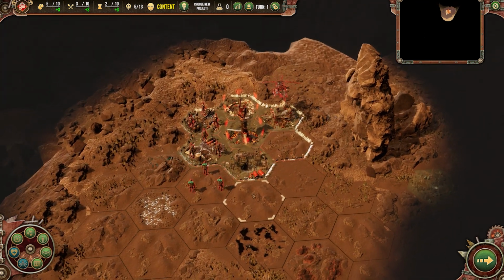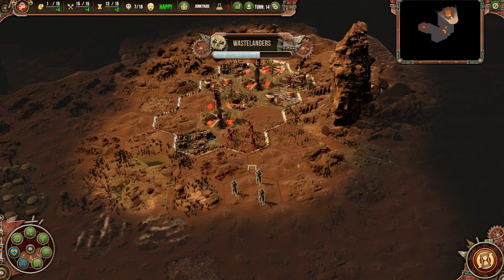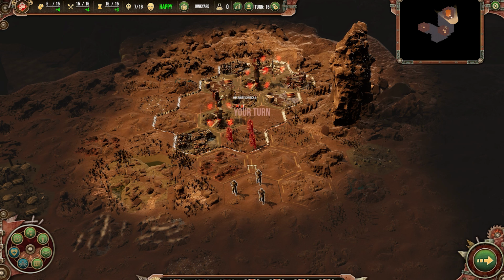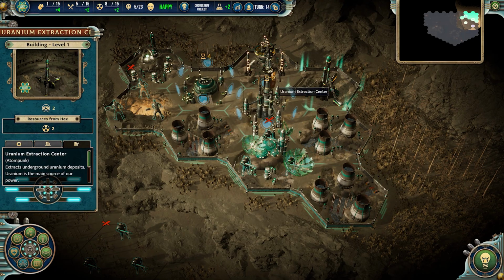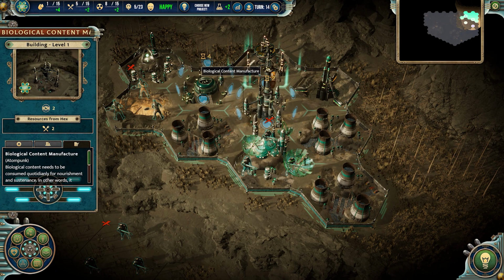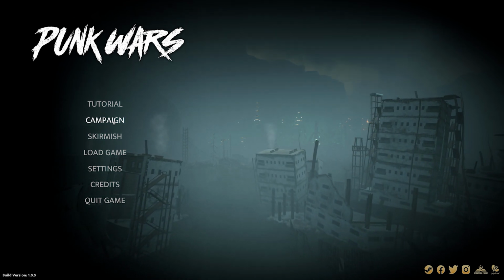Punk Wars Review | Where 4X Strategy meets Steampunk Madness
Punk Wars is a brand new 4X strategy game developed by Strategy Forge SA and published alongside Jujubee SA. Punk Wars and Jujubee Games Studio reached out and sponsored this video, providing me also with a beta testing Steam key to try Punk Wars before it hits the shelves on November 11. You can check out Punk Wars on Steam right

Punk Wars is a turn-based 4X title set after the fall of civilization. New powers emerge in a post-apocalyptical world, where steam, steel, atom and diesel-punk corporations clash to spread their techs, ideologies and ways of life across the new landscape. In Punk Wars we take control of one of four powerful organizations, exploring ruins and a ruined megacity, leveling up units and engaging in a rather tactical combat setting, growing science and technology, military developments and supply chains. Ultimately pushing to unite a prosperous and peaceful humanity, gather resources, and take control (in whatever way you see fit).

Jujubee Games, who published Punk Wars, sponsored me to create this video and provided me with a Steam key to play it (beta-access version, full version may differ from what you see in this video). I do not receive a cut from any purchases made through the link above, I'm just supplying it out of courteously. All opinions are my own (the sponsors didn't wish to see this video first, and they did not require me in any way to say - or not say - anything in this video).

About Punk Wars:
Like Humankind or Sid Meier's Civilization Punk Wars is a 4X strategy game. However it's set in a post-apocalyptical world, where factions fight (or trade, who knows) against waste landers and other factions for control or resources, city sites, and techs. Here's what the team said themselves:
The years go by and another cycle has come to an end. Our civilisation has crumbled due to our greed and selfishness. Now we know that to avoid repeating the same mistakes, we need to stand united… and ours is the banner, under which humanity can thrive again. Our technology, philosophy and way of life are the ones that can finally bring happiness to the world… we just need to convince a few stubborn leaders...

Punk Wars is a combat and tactics-oriented strategy drawing inspiration from the classic turn-based 4X titles. Set in a post-apocalyptic world, in which the ruins of a once powerful megacity become the arena for a deadly fight between four newly emerged corporations, trying to assert dominance for both their unique technology and philosophy of life.

Become the powerful leader of the mesianic steampunk, tenebrous dieselpunk, militaristic steelpunk or technocratic atompunk; explore the ruins of a bygone civilization, where resources are scarce and the dangers way too common. Develop your infrastructure and technology that will secure your triumph. Create a winning strategy and a playstyle for each faction, utilising their distinctive skills and units.

But before you make that happen, you will have to set out to explore the once magnificent, ruined wasteland full of hostile nomads; find water and other vital resources, extract them and put them to a good use developing your scientific, industrial and military infrastructure. Grow and expand your territory, creating advanced and foolproof supply chains in which single units rely on each other, working together like one organism.

Grow and rule over your population, carefully monitoring its well-being and keeping it content. Plan ahead as much as you can, but leave yourself some space for a time when a random event strikes. And finally - put your meticulously trained and developed units to good use, engaging in challenging, turn-based battles that will put your tactical thinking to the test.

Take control of one of the four powerful corporations - Steampunk, Dieselpunk, Atompunk or Steelpunk - and use its unique skillset to lead it to glory.
Explore the mysteries of a ruined, post-apocalyptic megacity.
Level up your units and engage in fierce battles that will challenge your tactical sense.
Grow your scientific, industrial and military infrastructure, creating advanced supply chains.
Seek, garner and wisely use scarce resources.
Unite humanity and lead it to the new era of peace and prosperity!

Video Information
Title: Punk Wars Review | Where 4X Strategy meets Steampunk Madness